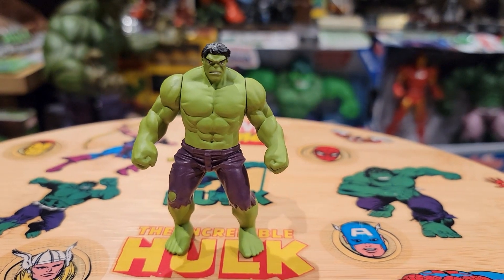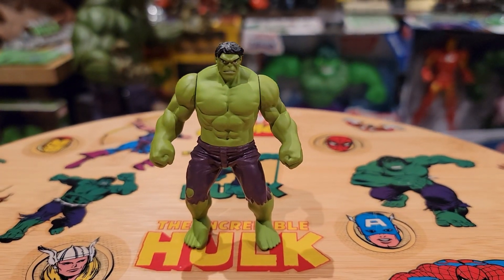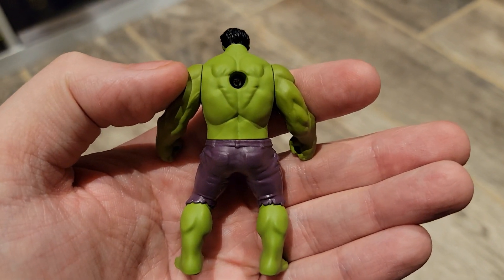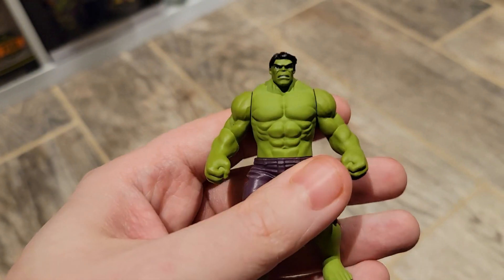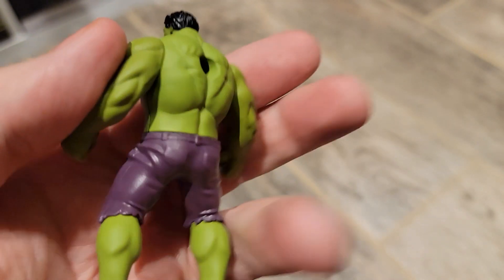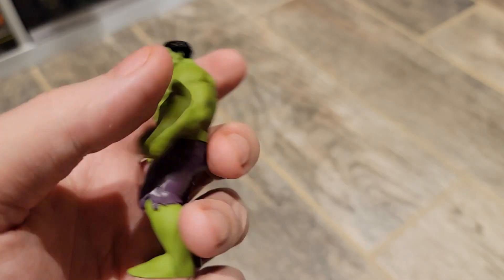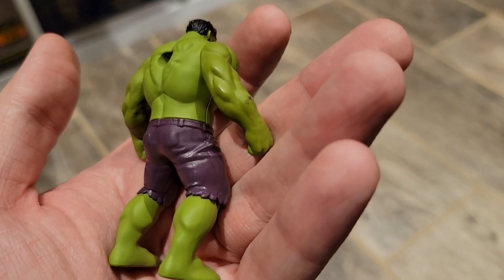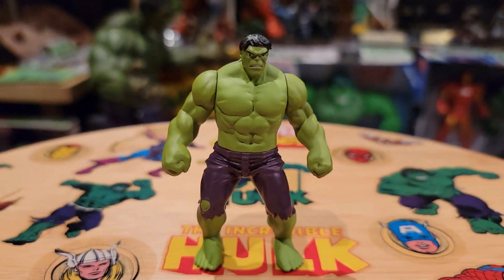Japanese Hulk Figure "Takara Tomy" Prize Toy Showcase & Review!